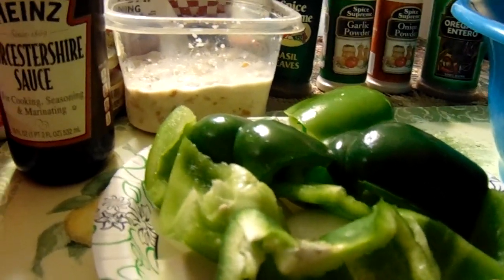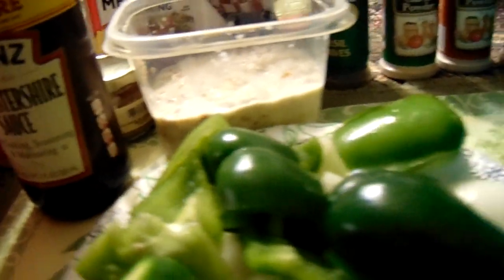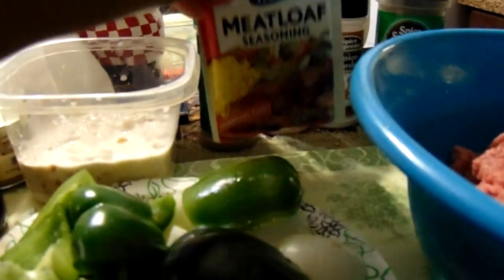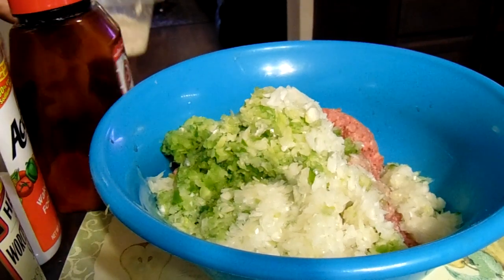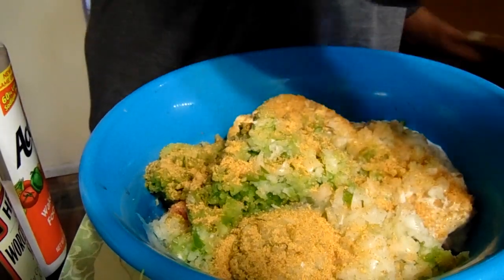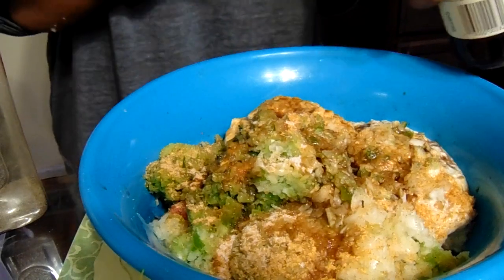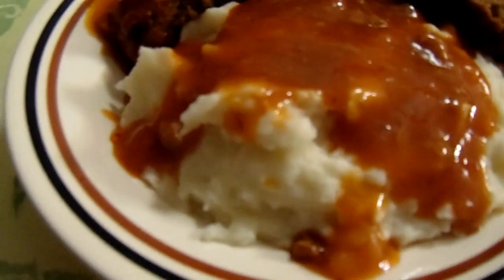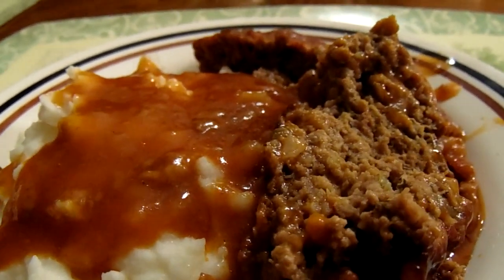How To Make A Delicious Meatloaf With Tomato Sauce Brown Sugar Glaze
This is a Delicious Meatloaf with the Tomato Sauce Brown Sugar Glaze, add a thickening the last hour of cook time, cook for three hours 375 degrees oven.